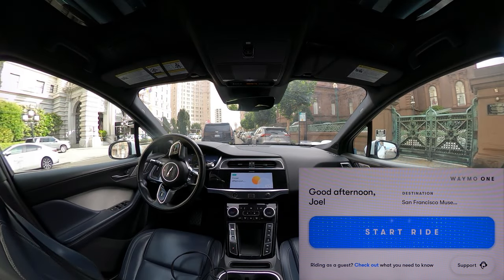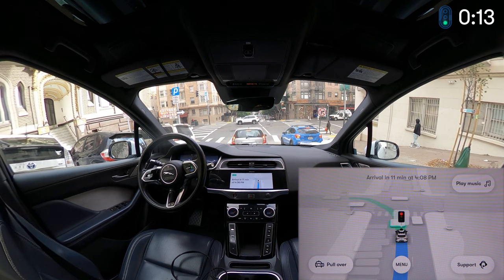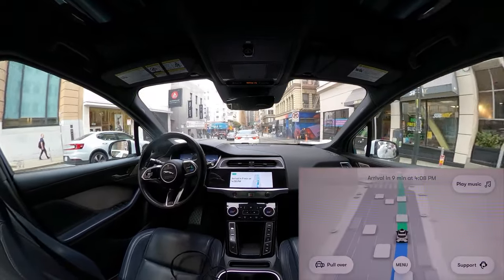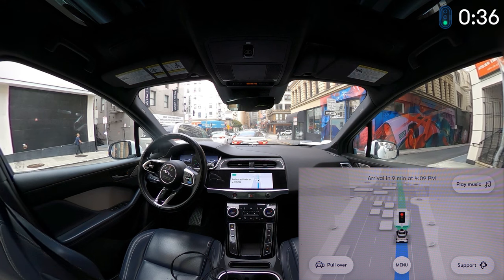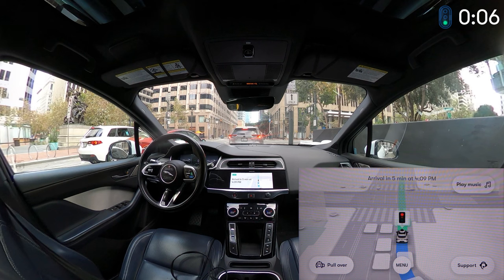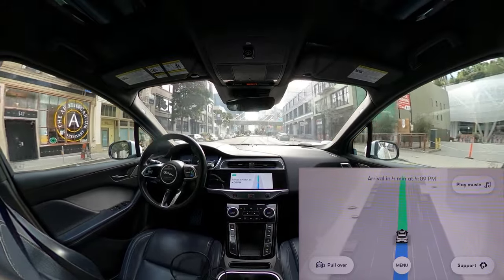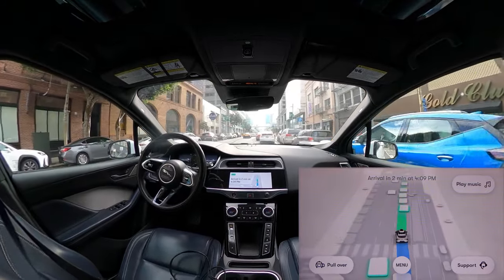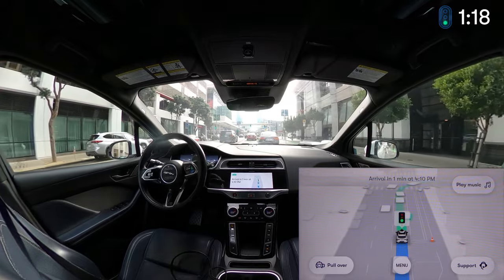Waymo car kicks me out in the worst possible place (...ish) | JJRicks Rides With Waymo #101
Well, this was interesting.

Curated timestamps:
00:00 Intro
00:10 Ride start and interesting situation
01:10 Somehow I was not expecting this hill
02:30 Attempting right lane change
03:35 Zoox, call me 🤙
03:50 Cool lane change
07:10 Getting stuck in intersection
12:05 Going around stopped car
13:45 Car in window hallucinations for a minute or so
15:45 Not-so-great PUDO followed by disaster